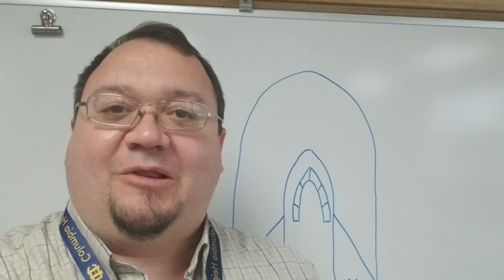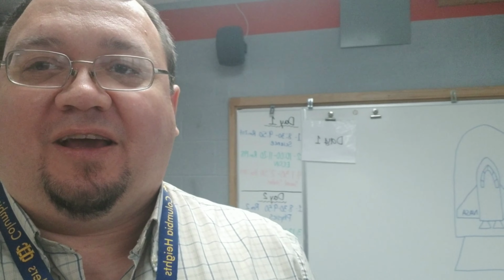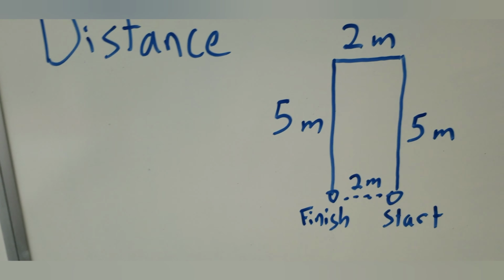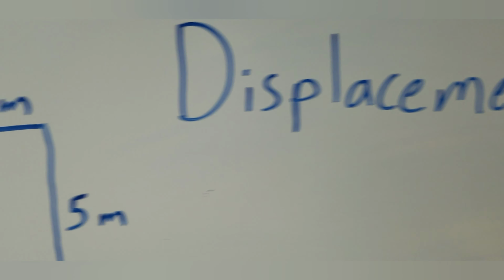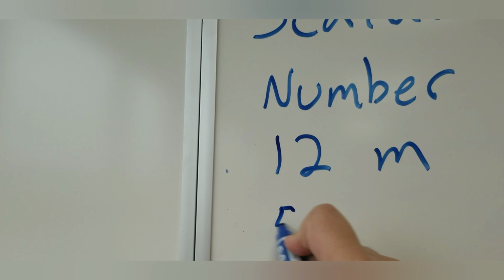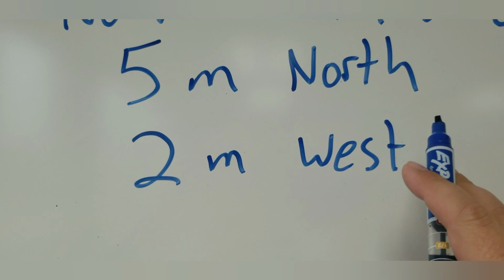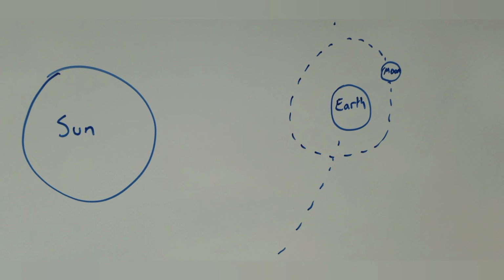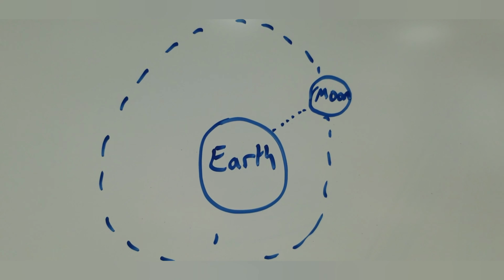Physics, Scalar and Vector Measurements